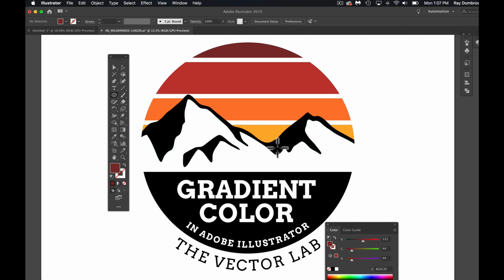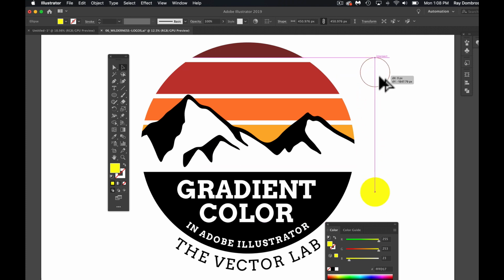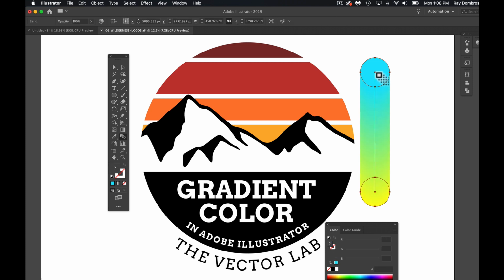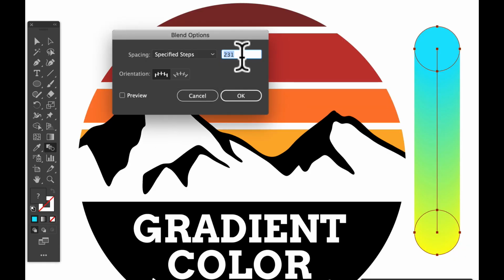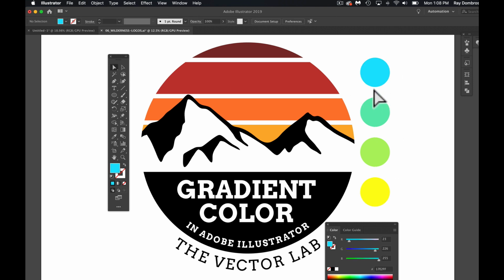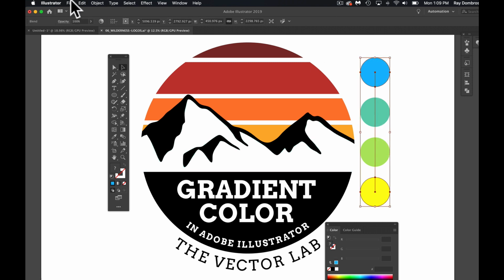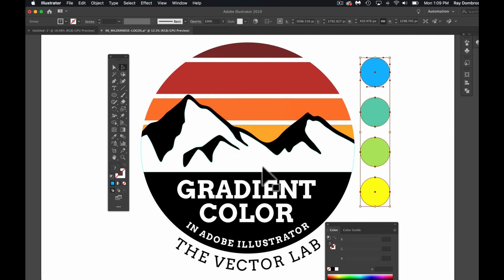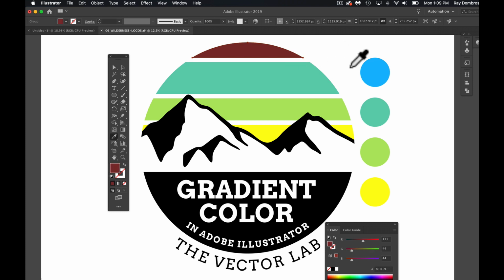How to make a solid gradient color in Illustrator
Picking the perfect in-between colors with the blend tool.